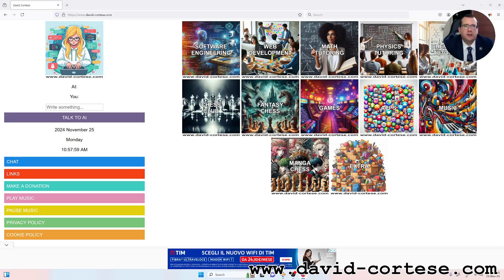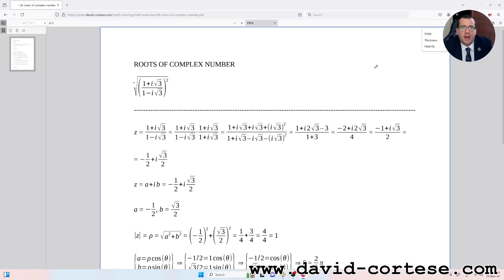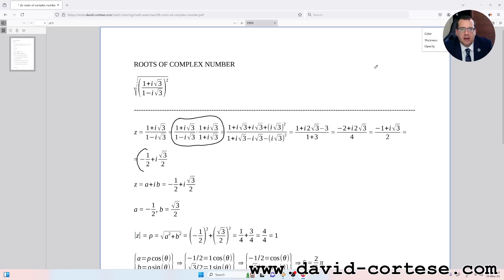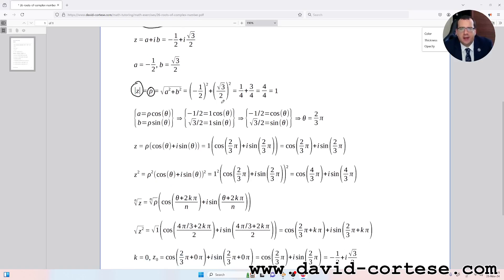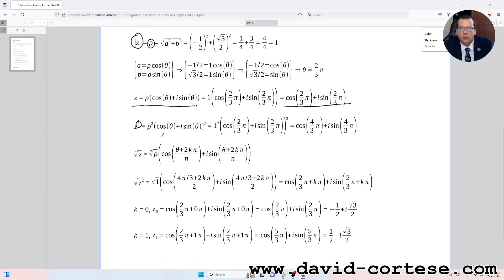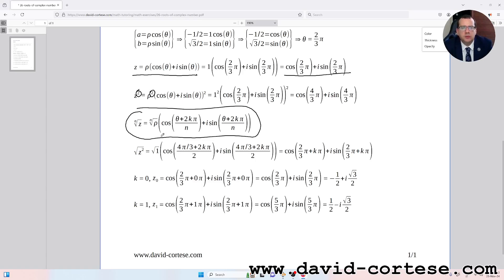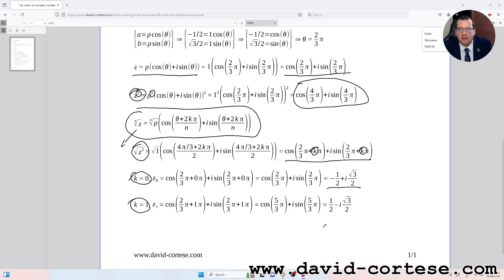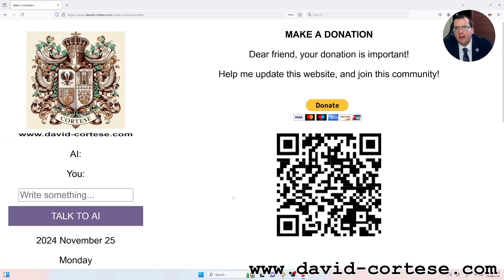MATH TUTOR 🧮 ROOTS OF COMPLEX NUMBER 🔢 EXAM EXERCISE